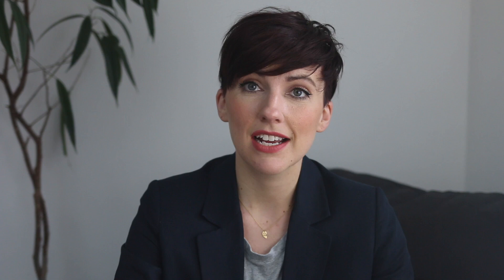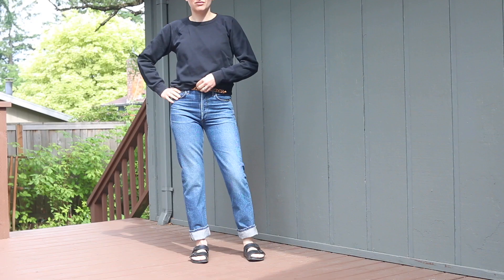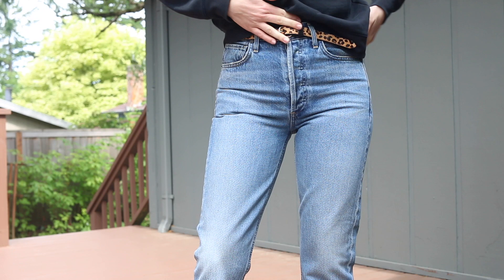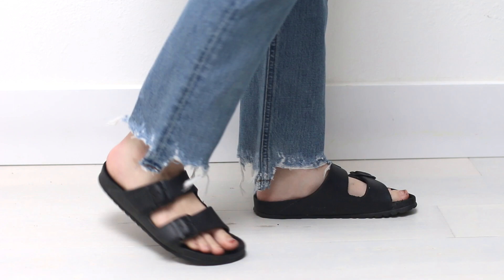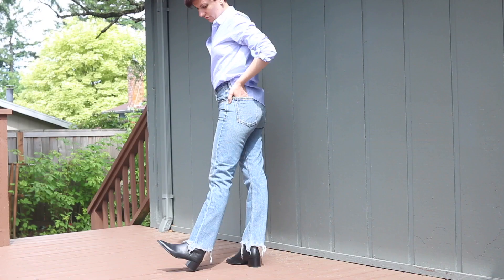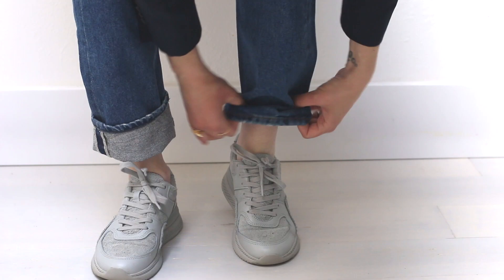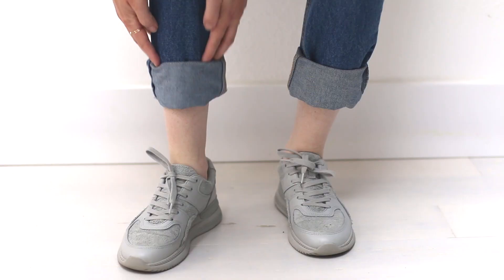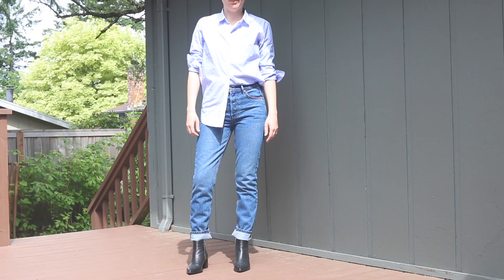4 Jeans for Effortless Outfits: Women's Fashion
4 jeans Try On

My style and wardrobe prioritize jeans. I try to keep myself in check but when I notice a fit/wash that is missing, I like to find the perfect pair to fit that void. My intention with jeans is for them to last me a long time with quality, my love for them and the different ways they can be styled. So I make a comparison of four pairs of jeans today to see which have the best fit and versatility to invest in. (I apologize for some over the ever exposed shots done outside)

Product Featured:
Casual: